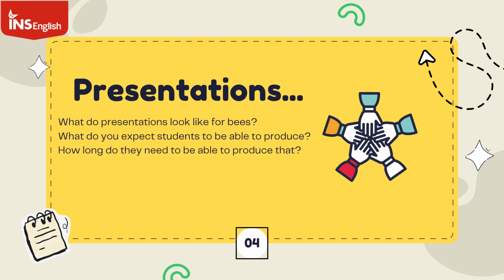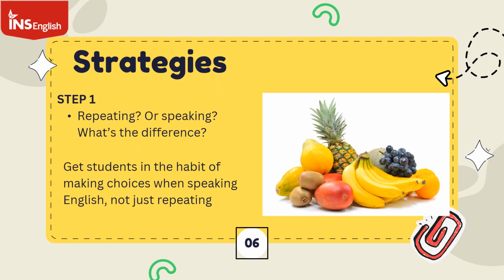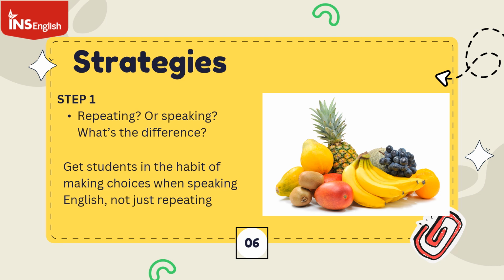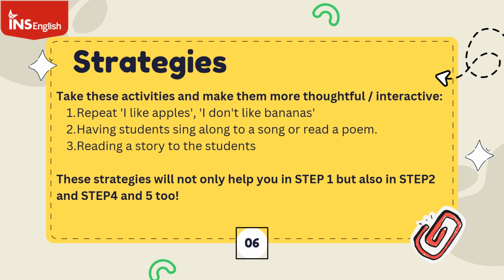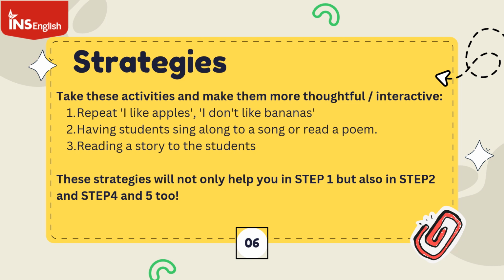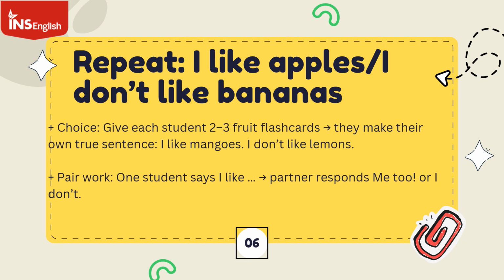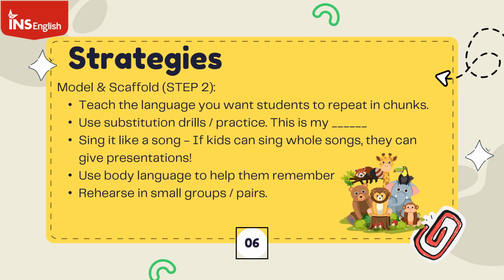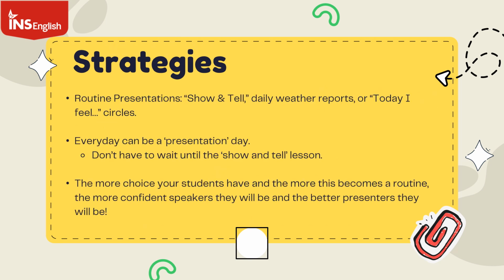[INTERLINK TRAINING DEPT] SHOW AND TELL ACTIVITY AT INS ENGLISH